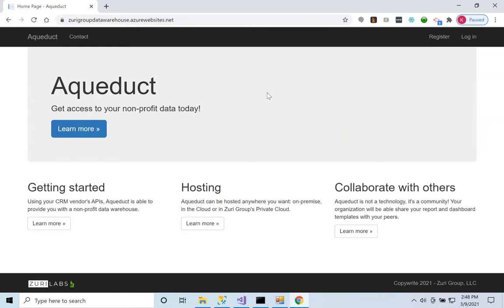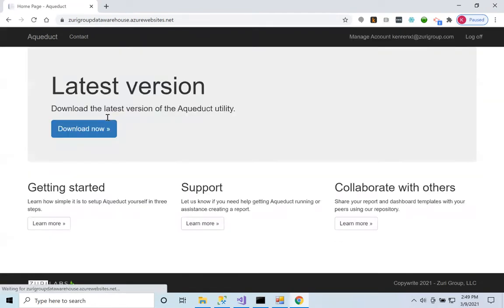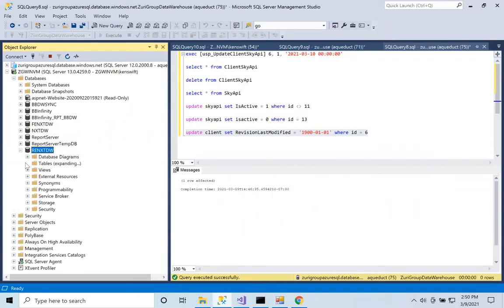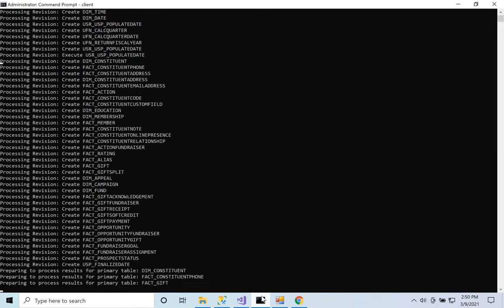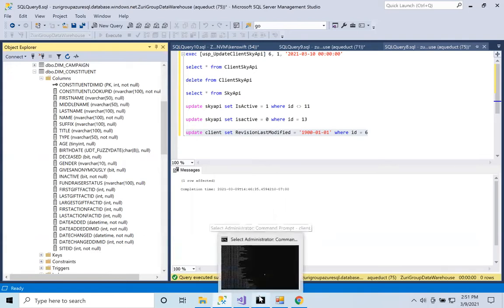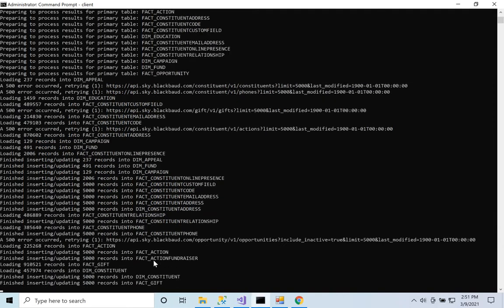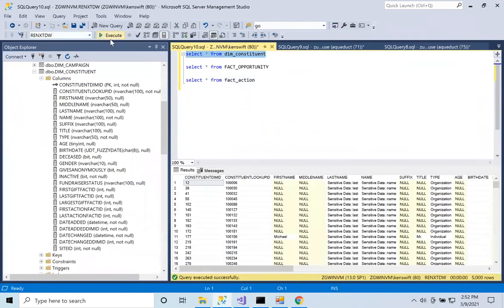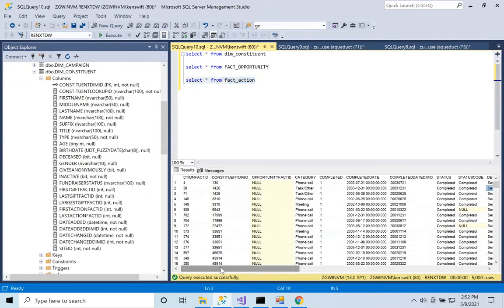Aqueduct Technical Overview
Aqueduct is a secure, local data warehouse that allows users to access Blackbaud NXT data all in one location. Harnessing the Blackbaud SKY APIs to flow real-time data from your NXT platforms to your data warehouse, Aqueduct is simple-to-use and empowers data-driven decisions.